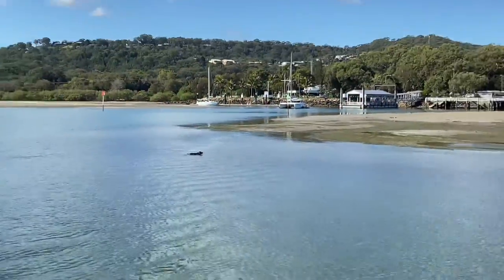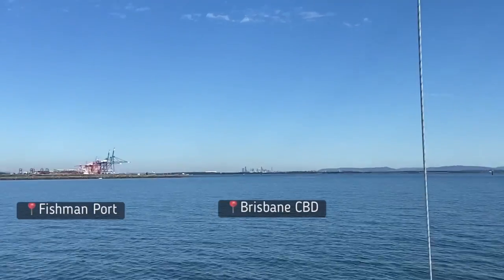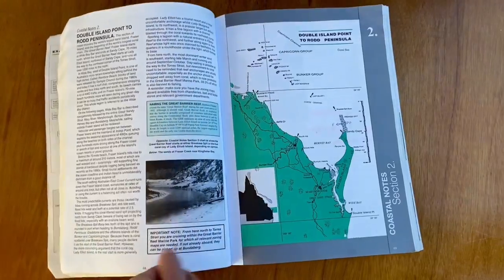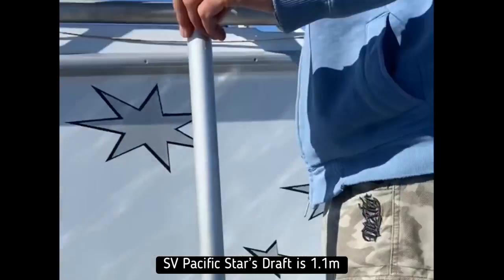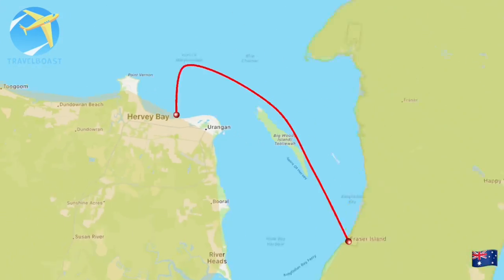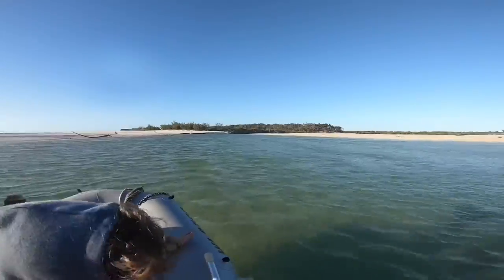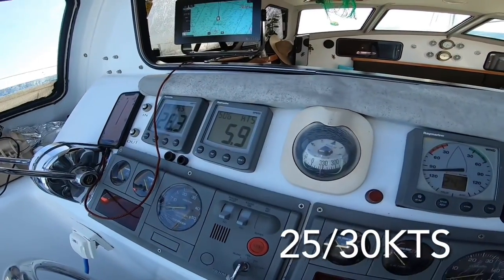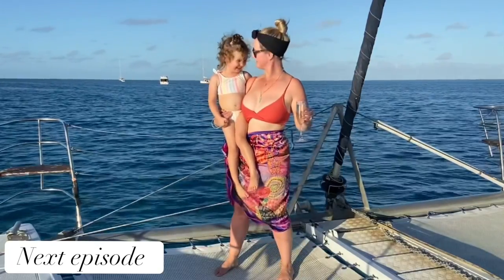Cruising & Mud Crabbing on the Great Sandy Straits in our catamaran | S1 E7 | Sailing Pacific Star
This episode we drop anchor at North Stradbroke Island, we spend a week at the Rivergate Marina in Brisbane.
Then send it north up the Great Sandy Straits, crossing Wide Bay Bay, visited Tin Can Bay, making our way up Fraser Island and Hervey Bay.

Finally we make it to the Great Barrier Reef 🙌

~CHAPTERS~
0:00 Introduction
0:47 North Stradbroke Island
1:53 Rivergate Marina, Brisbane
2:59 Wide Bay Bay
2:42 Wave Break Island
4:55 Tin Can Bay
6:16 Fisherman Bay, Fraser Island
6:38 Hervey Bay
7:05 Lowering shopping off the Peir￼
8:22 Sandy Point, Fraser Island
9:15 Mud crabbing
10:53 Sailing to Lady Musgrave Island
11:53 Hello Lady Musgrave
12:51 Next Episode

SV Pacific Star Crew

🎥 Videos made by Josh & Heidi Hoes
📸 We used iPhone 11 & GoPro 11 and Chase Cam.

📱 UP DATES ON SOCIAL MEDIA📱
** FOLLOW US ON **